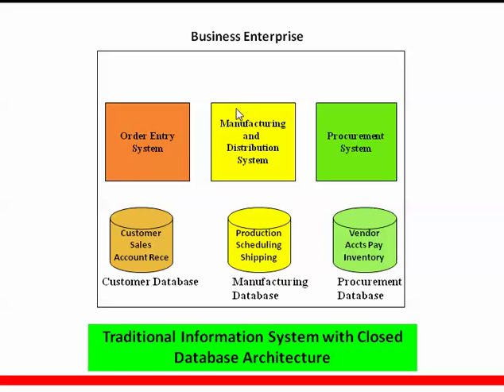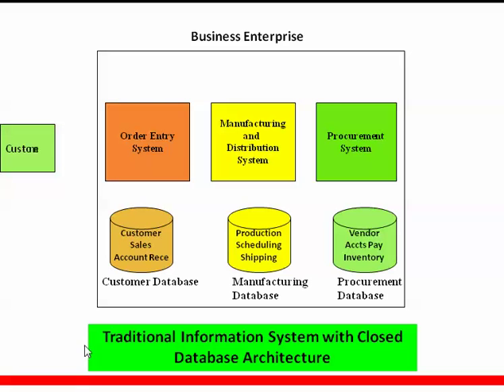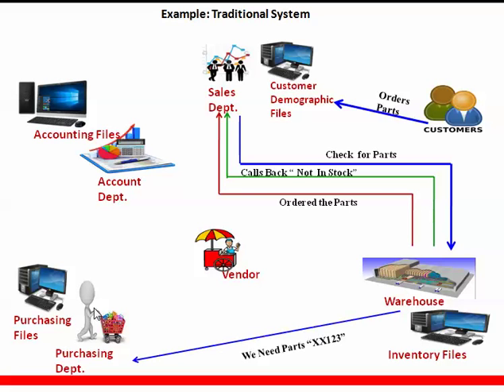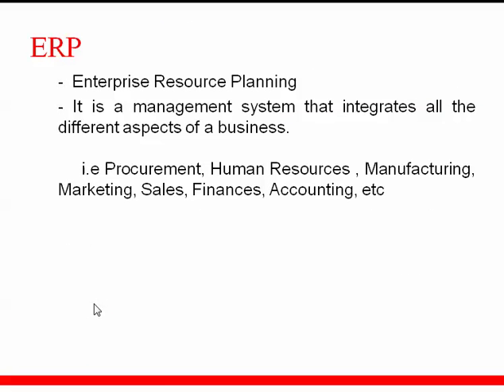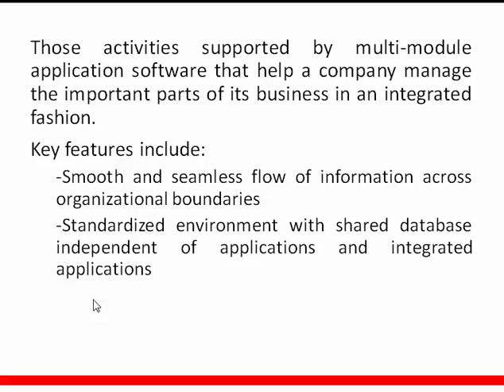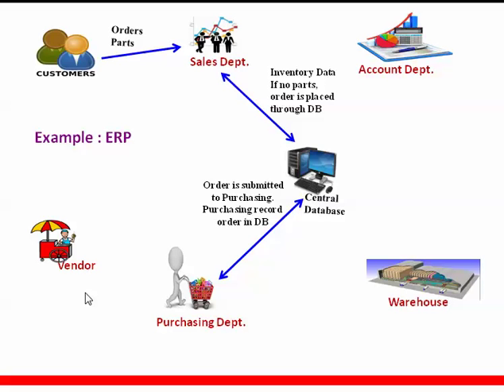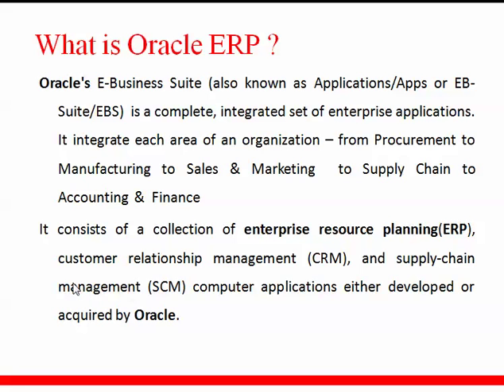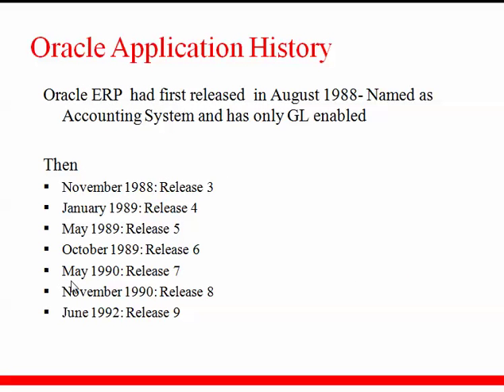Introduction to ERP, ERP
It is a basic introduction about ERP for beginners